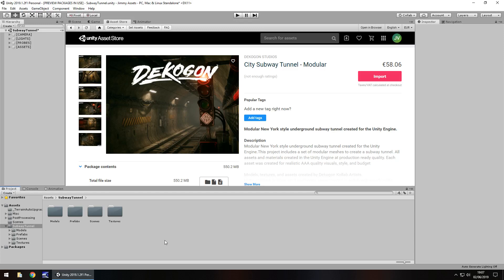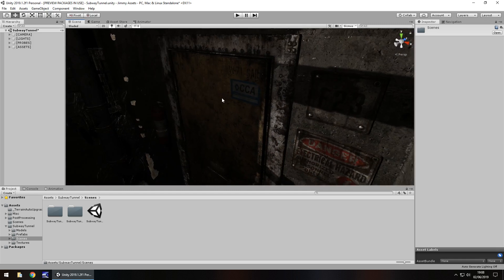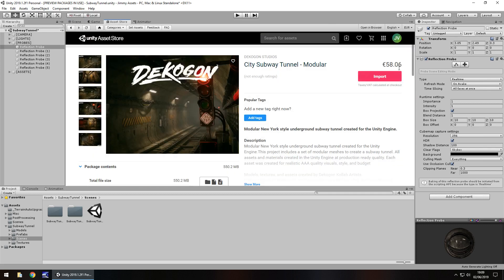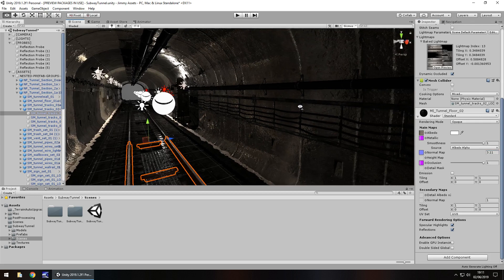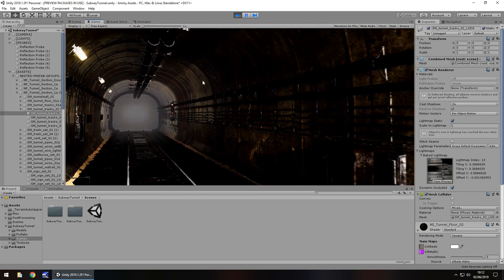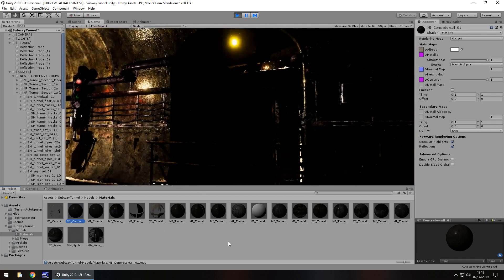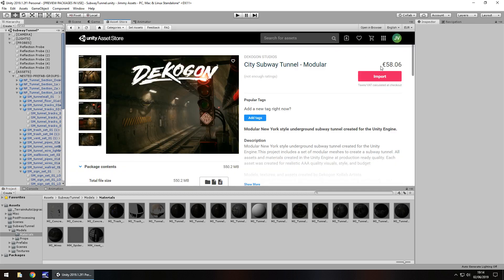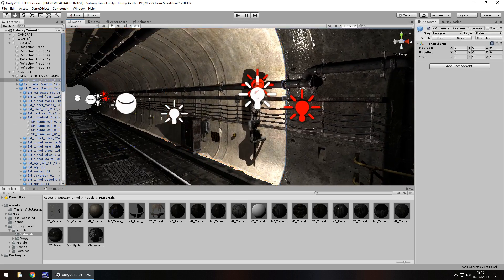UNITY ASSET REVIEW | CITY SUBWAY TUNNEL | INDEPENDENT REVIEW BY JIMMY VEGAS ASSET STORE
City Subway Tunnel Modular - Modular New York style underground subway tunnel created for the Unity Engine. Review conducted independently and no money was received for this review, however a code was provided.

Who Is Jimmy Vegas?